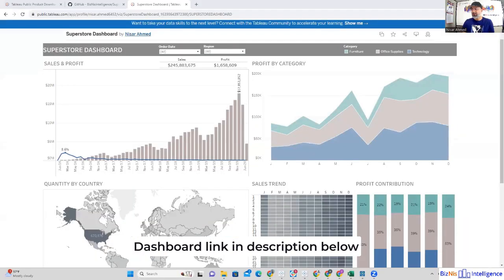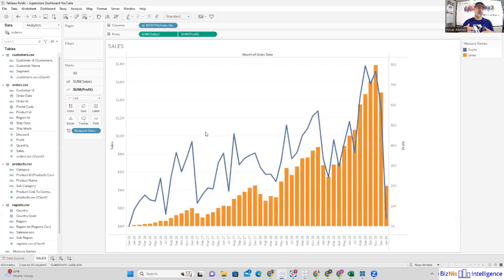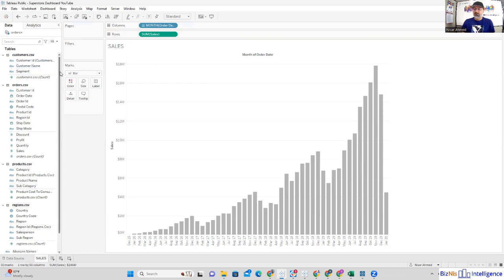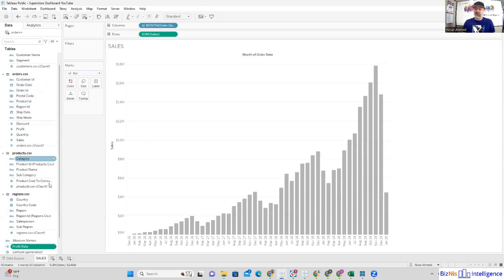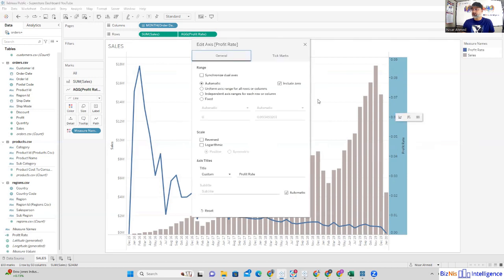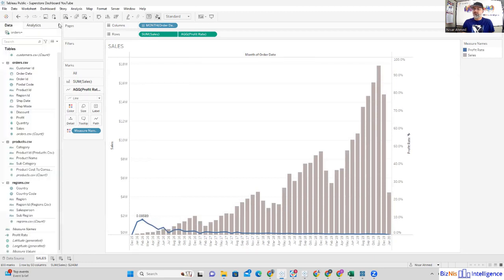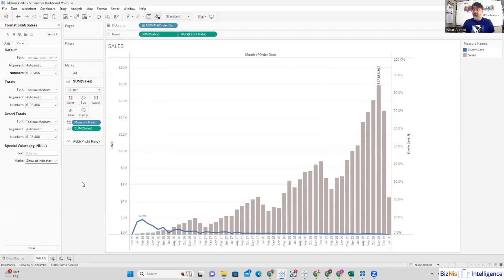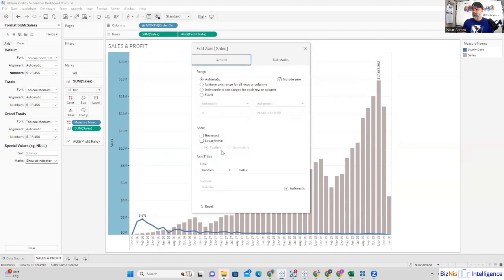Learn Tableau for Beginners | Part 3: Line Chart & Dual Axis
In part 3 of our Learn Tableau for Beginners tutorial series we continue on our journey to build the Superstore Dashboard. In this video we learn how to create a line chart and dual axis. This includes creating calculated fields, formatting colors and labels.
Download Tableau Public Desktop Edition:
(Instructions in Part 1)

Superstore Dashboard:
(Finished Version)